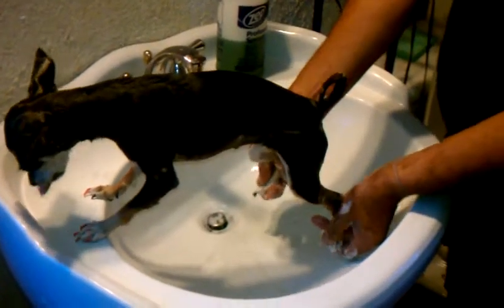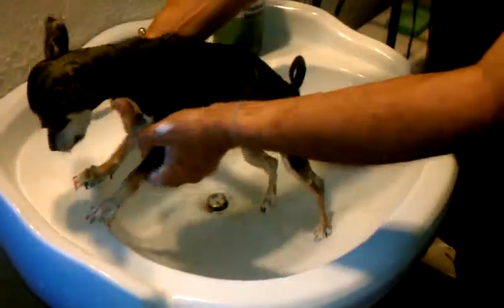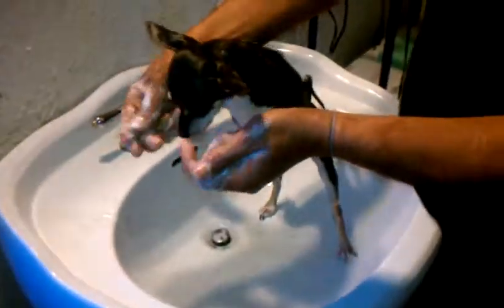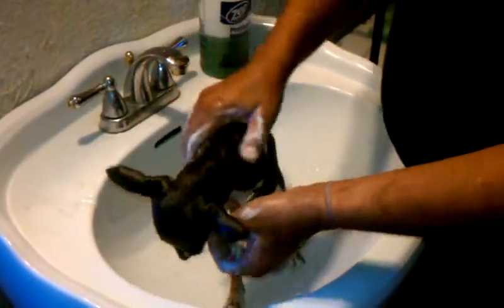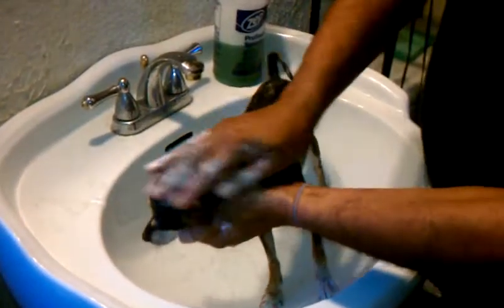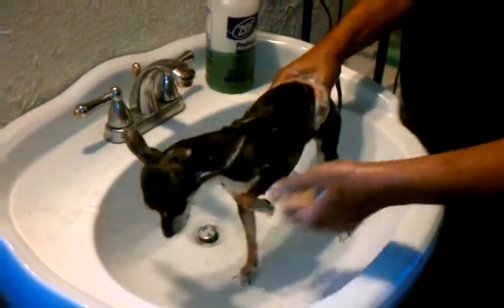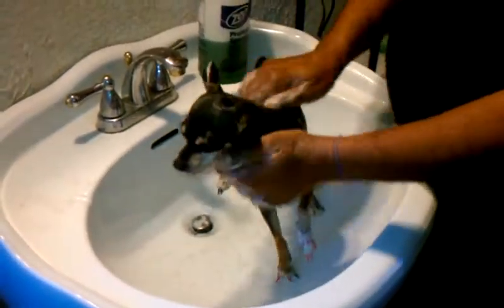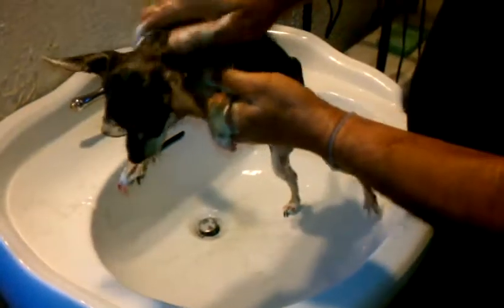LUV TO PAMPER MY PET FLEA SHAMPOO (NON TOXIC)